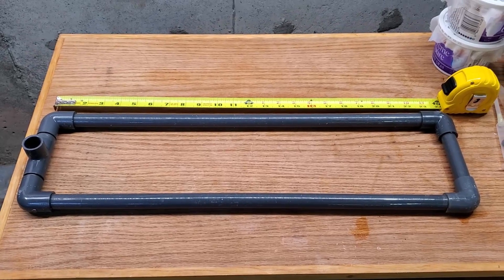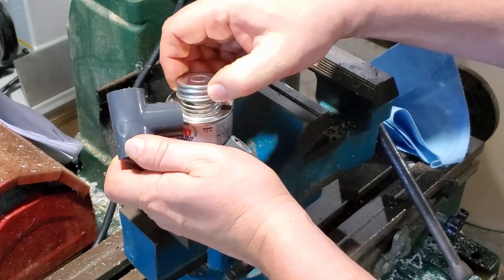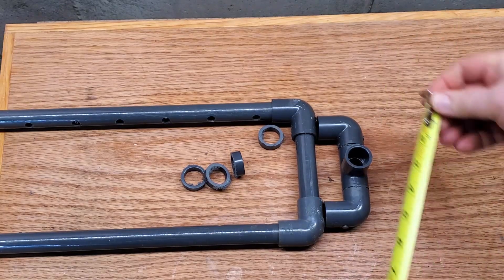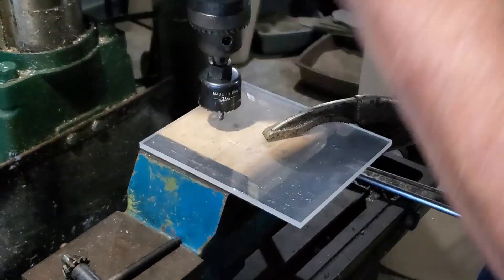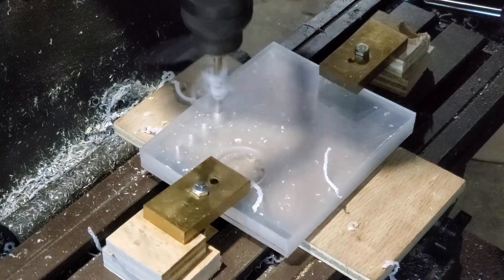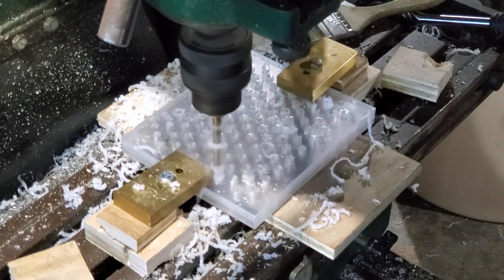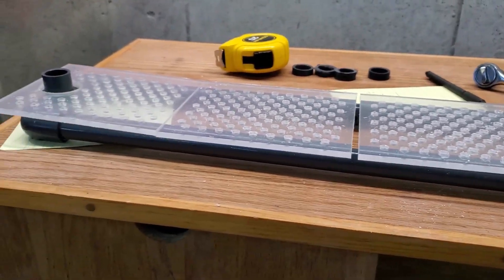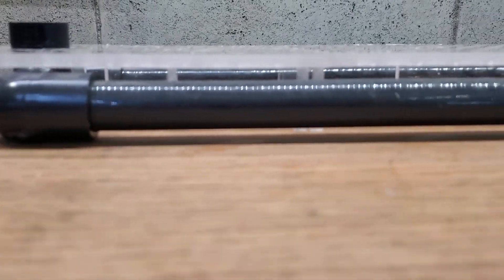Designing An UG But In Reverse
I need a filter that will fit into a feature, but that feature hasn't been built yet. So This filter is being designed in reverse. Let me know what you think